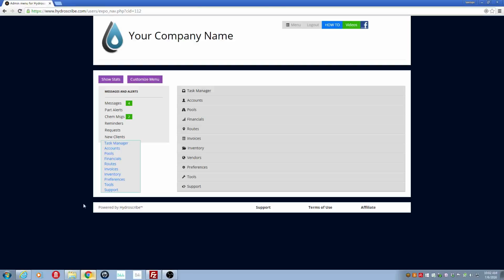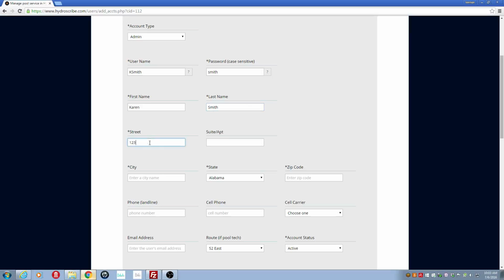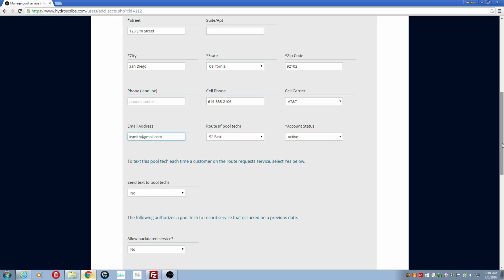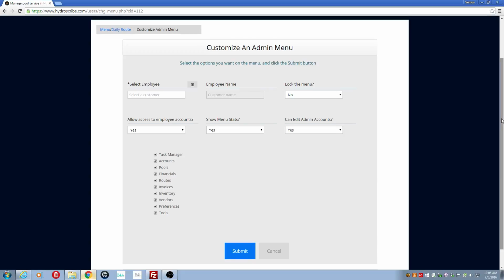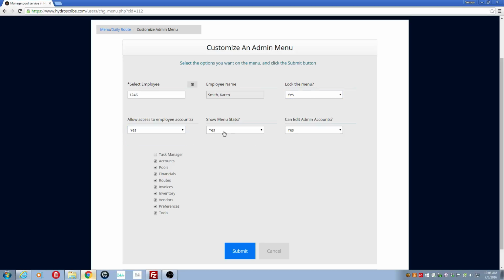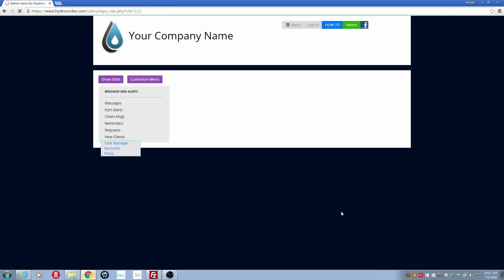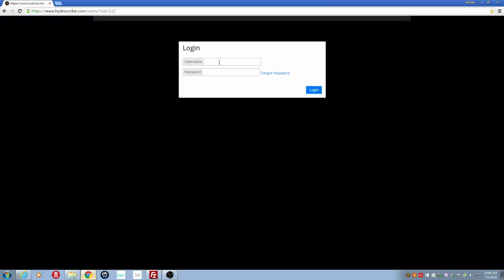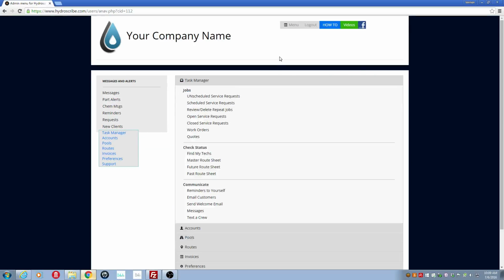add new admin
How to add an account for an admin employee.